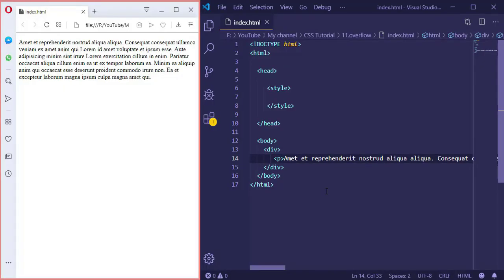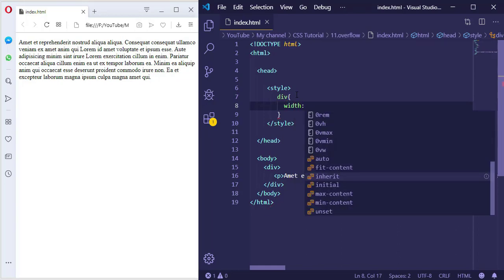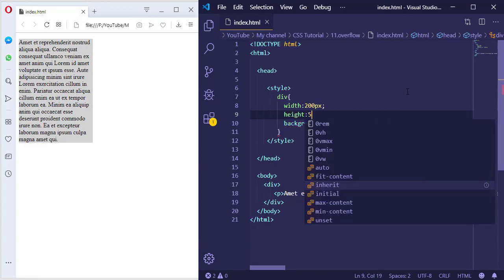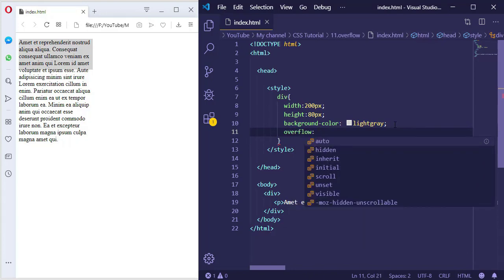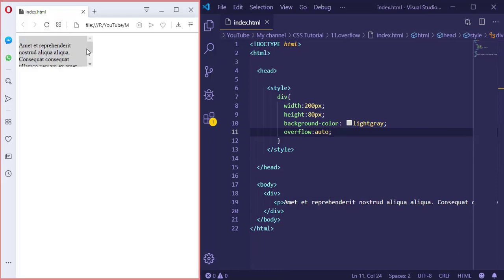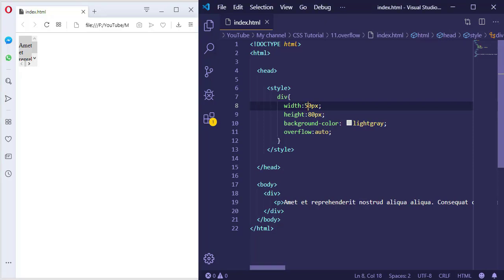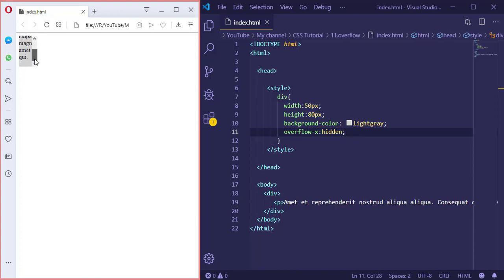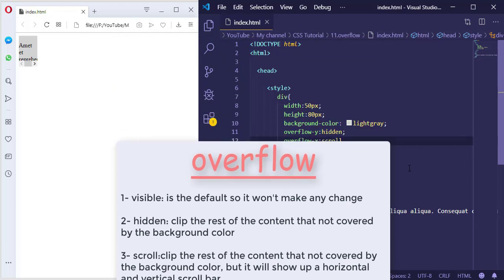Overflow property (visible - hidden - auto - scroll) with examples | CSS Tutorial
in this lesson you will learn Overflow property (visible , hidden , auto , scroll) with examples.
you will see and understand the difference between each value